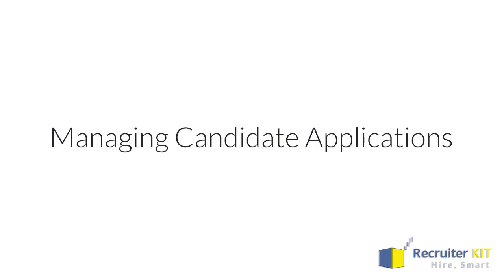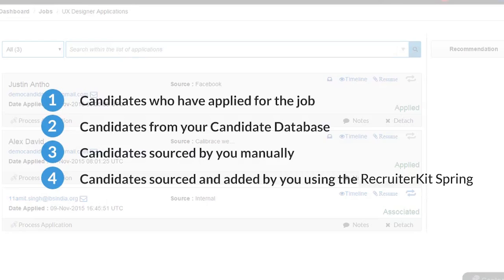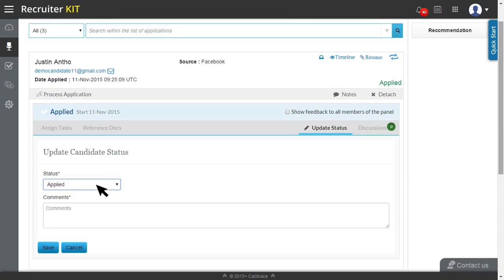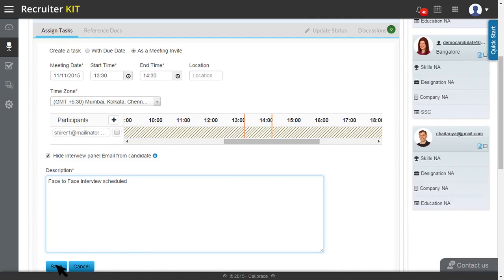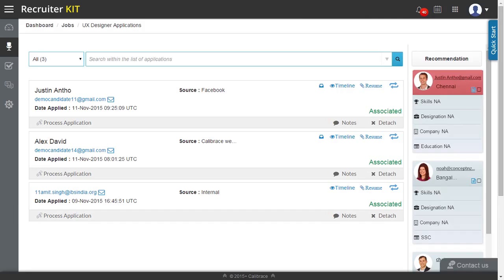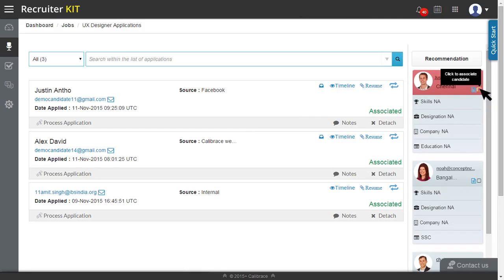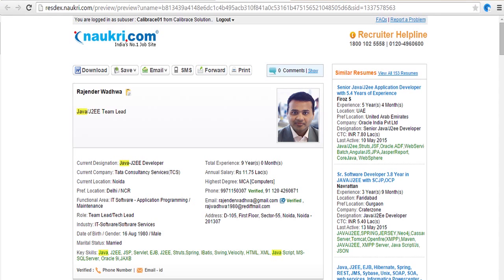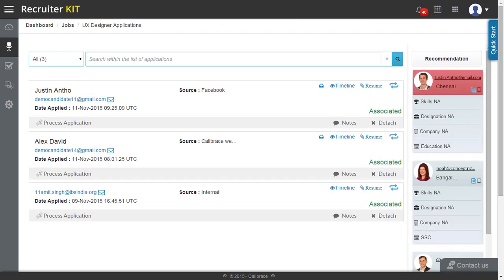Manage Candidate Applications using RecruiterKit ATS Software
In this section, you'll see how to manage candidate applications using RecruiterKit ATS software.